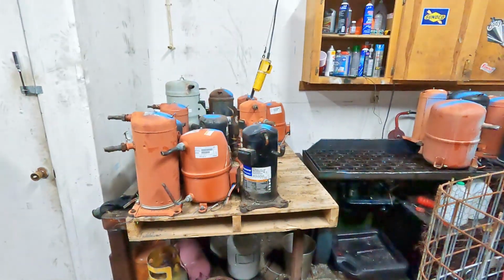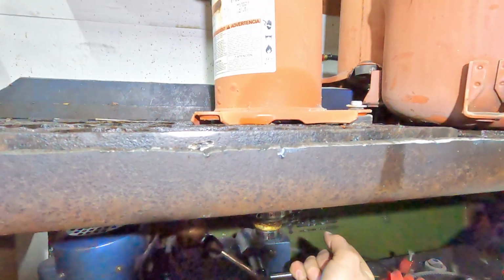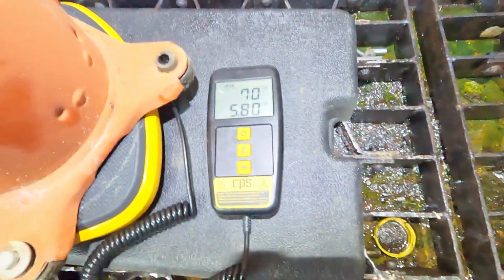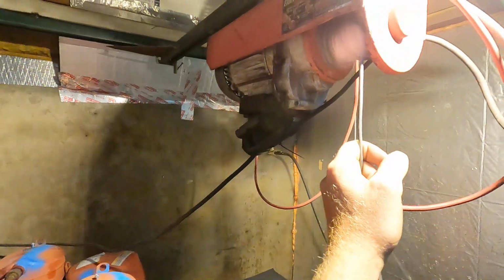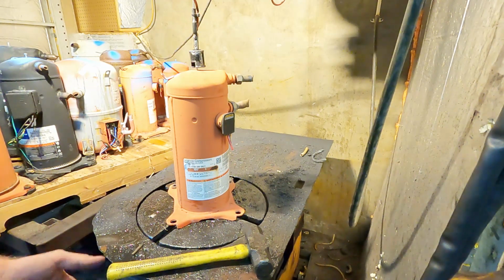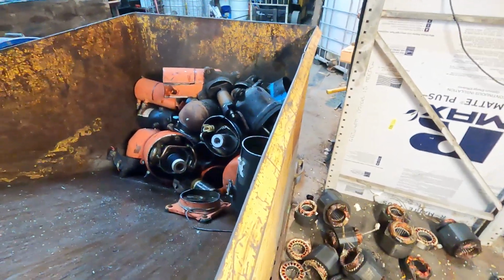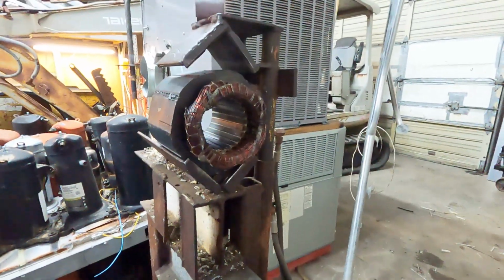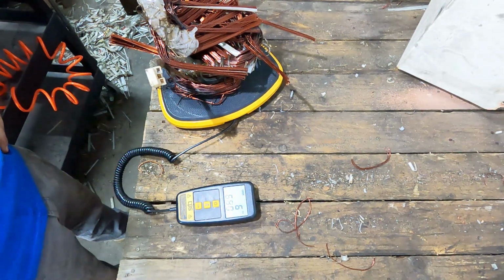are A/C compressors worth scraping how much copper is in A/C compressors